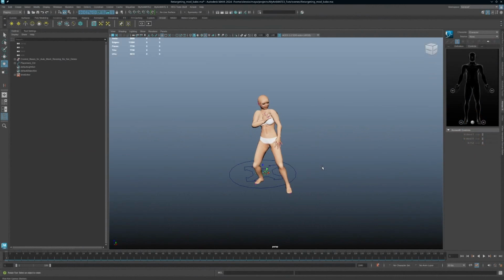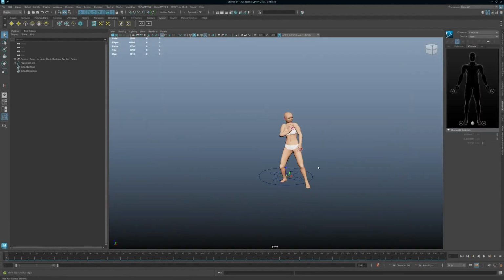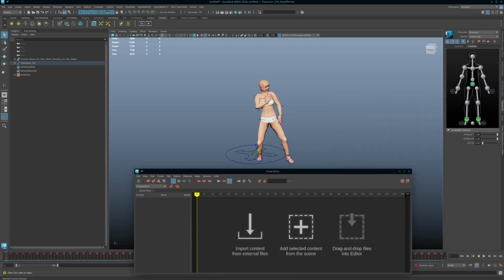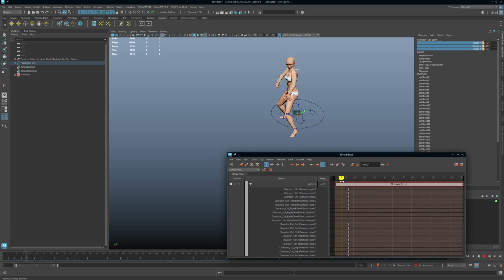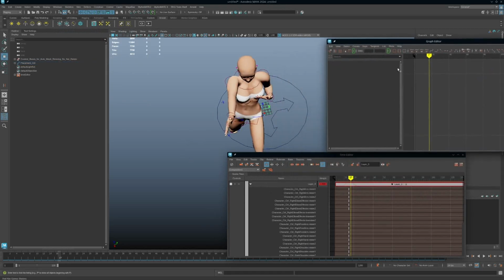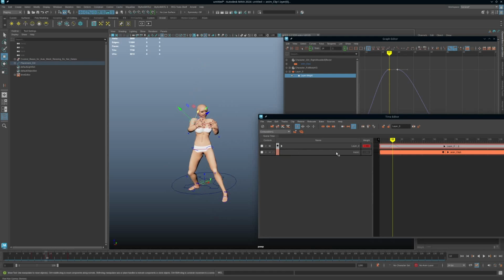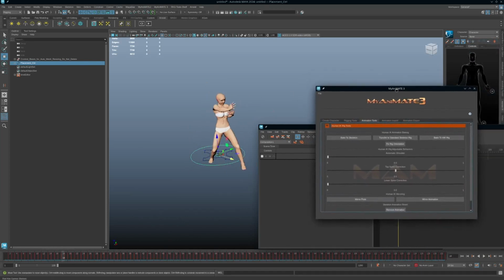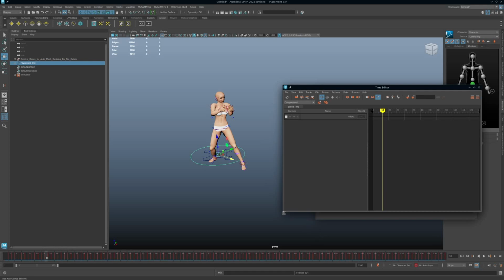14 AnimationTips HIK Animation Editing